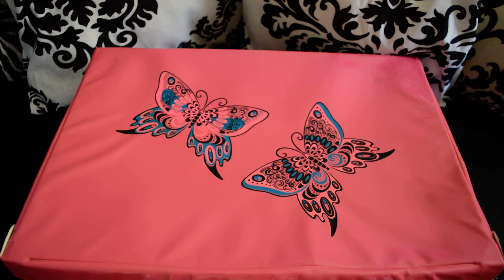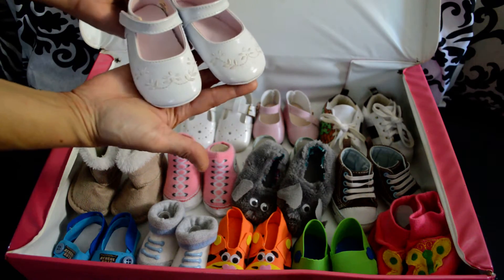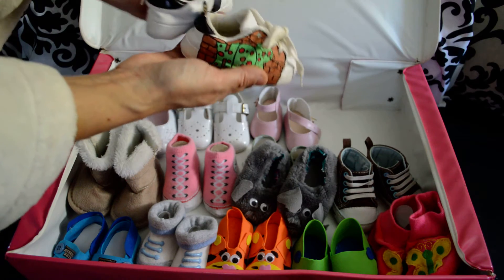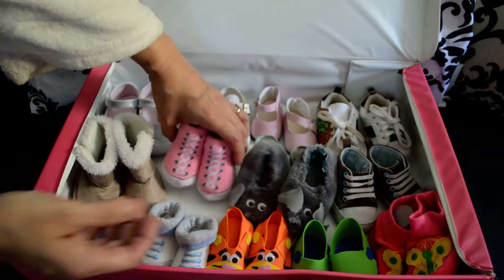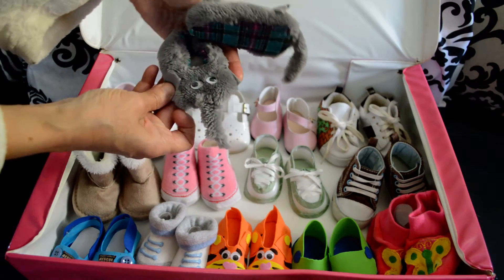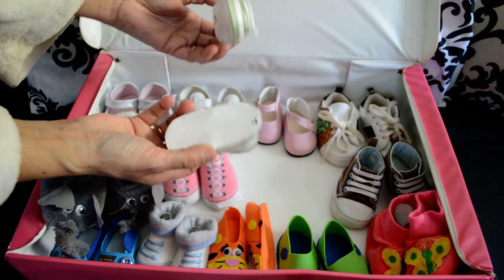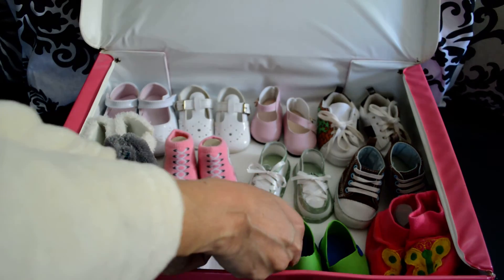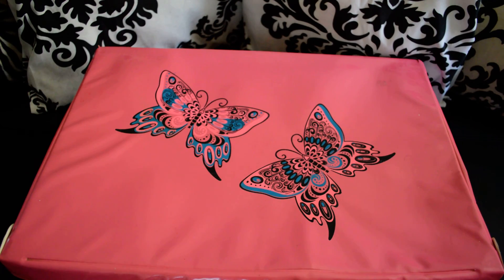SHOW ME YOUR SHOE COLLECTION!!! Tag!!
This is my shoe collection for my baby Dolls!!  Make your video and Tag Mimi's Angels**  Can't wait to see yours!!  PEACE AND LOVE**